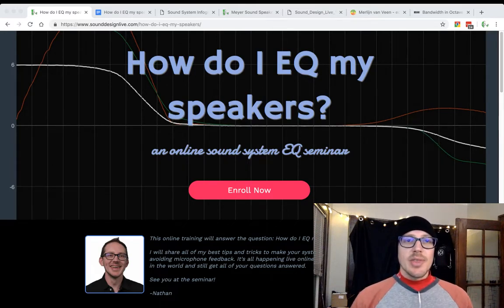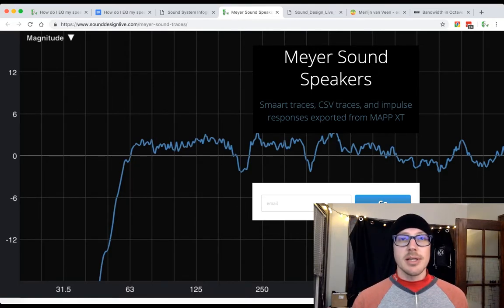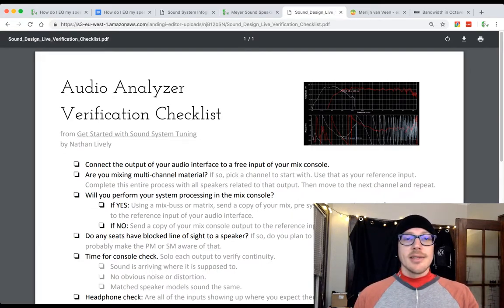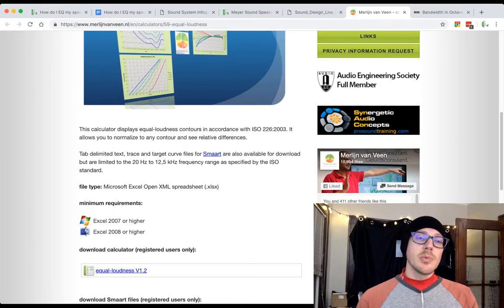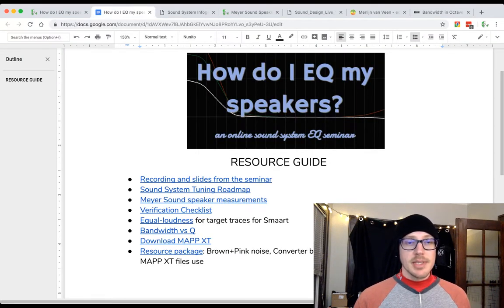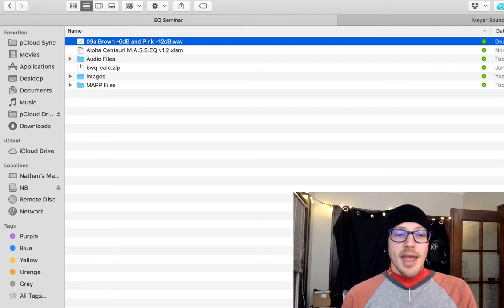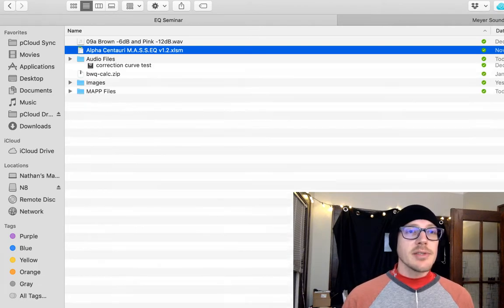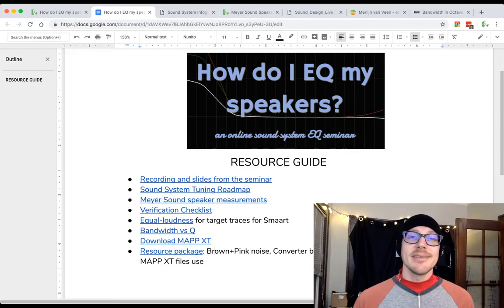RESOURCE GUIDE: How do I EQ my speakers?